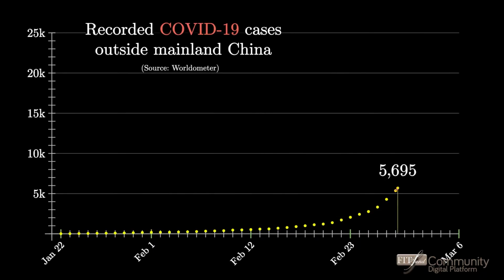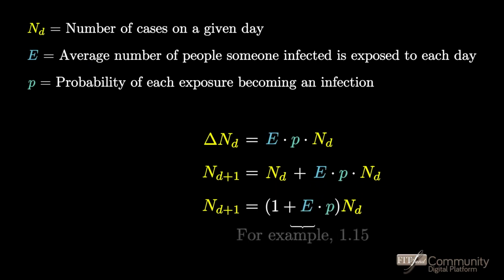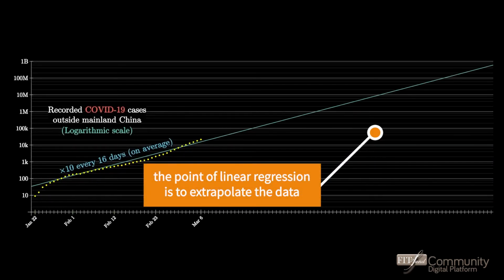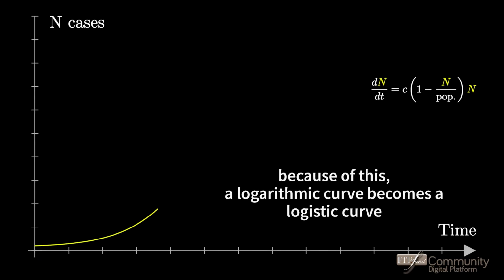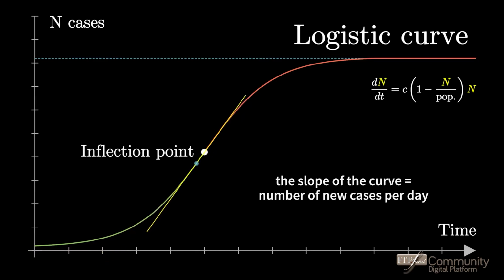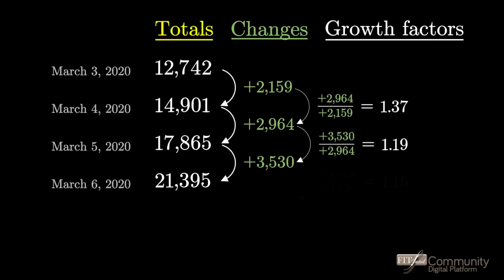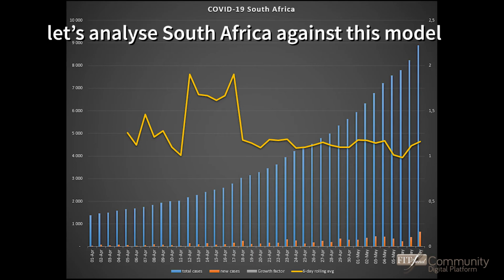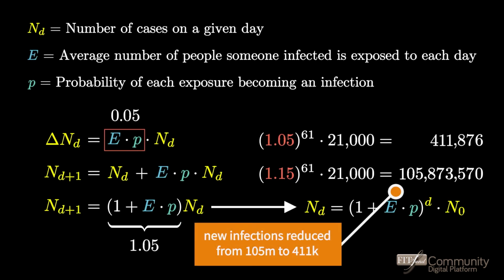the mathematics of COVID2